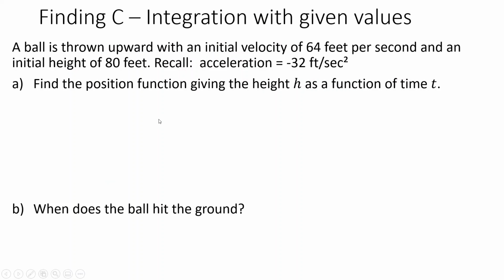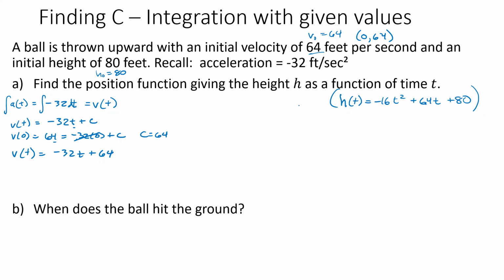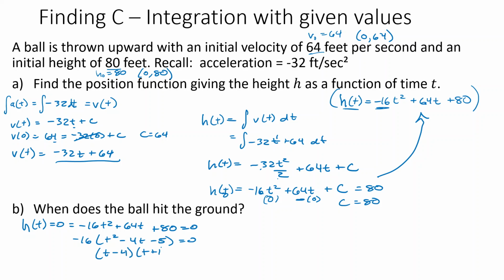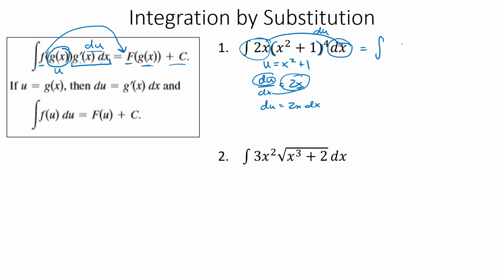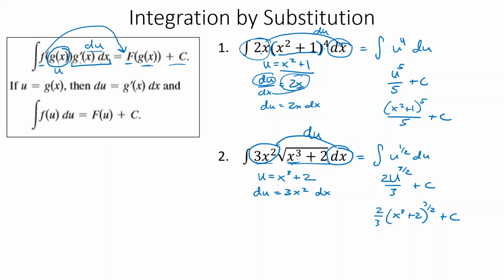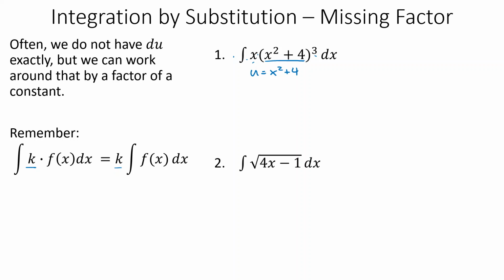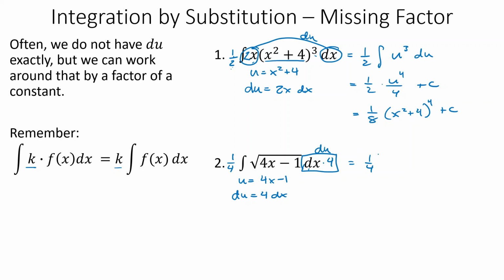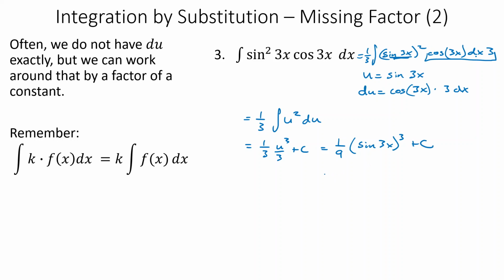5 1b Finding C and the Substitution Method of Integration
In this video I go over how to solve for C when given initial conditions and how to integrate using the substitution rule.